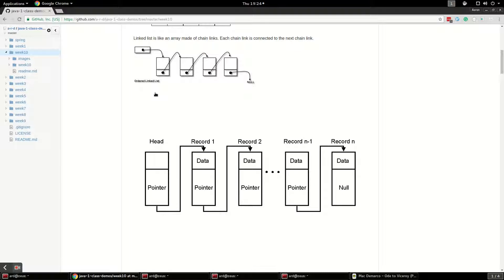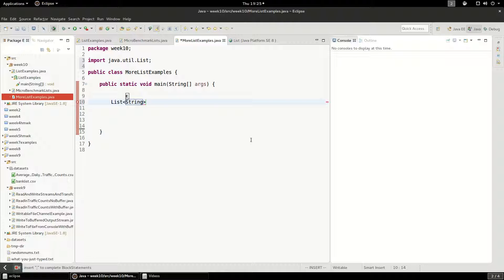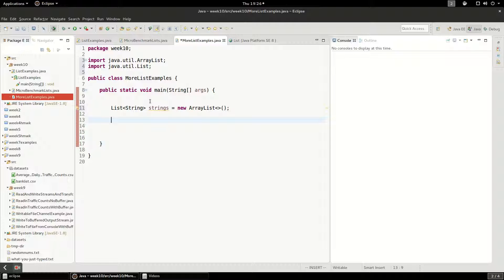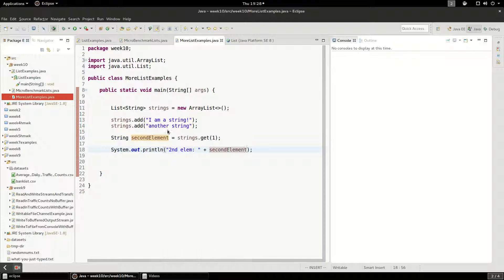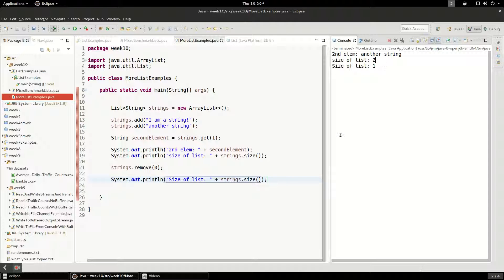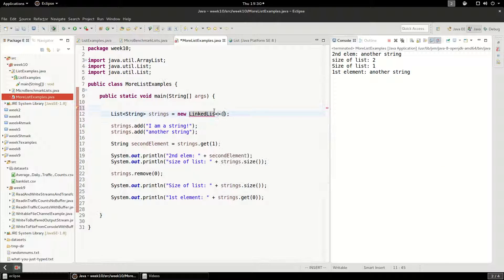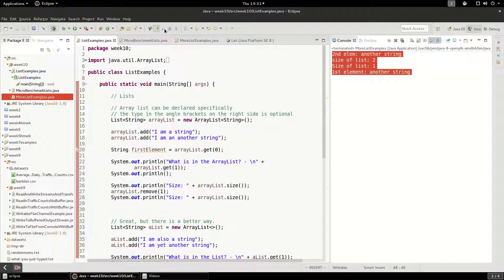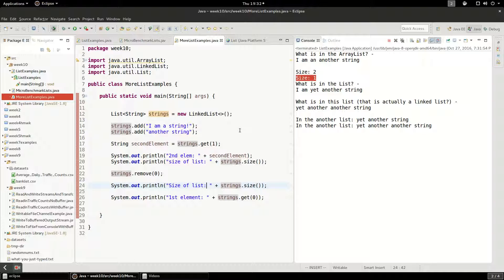Java Collection Framework List Interface intro with ArrayList and LinkedList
This video shows how to create and use the List interface in the collections framework using LinkedList and ArrayList.